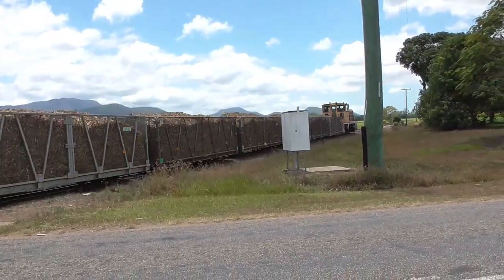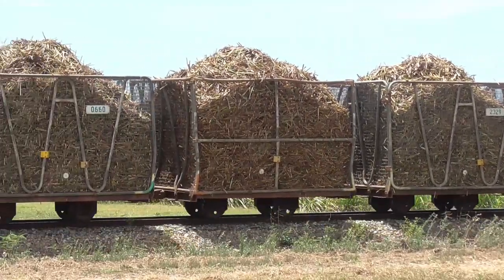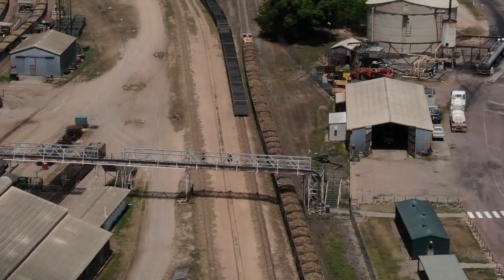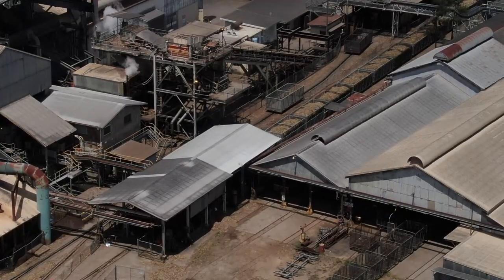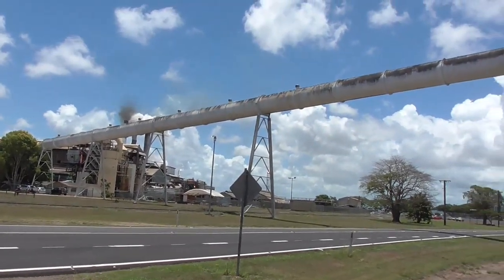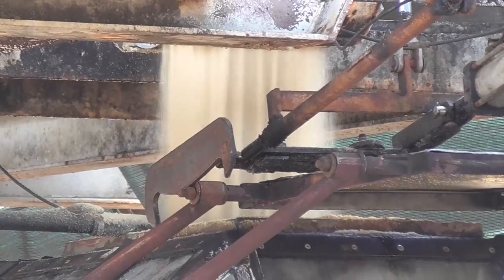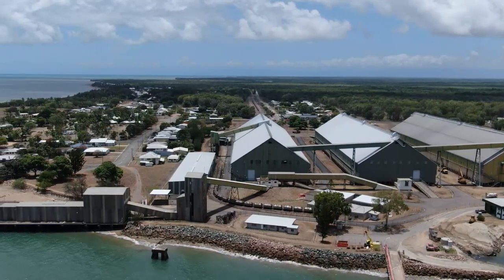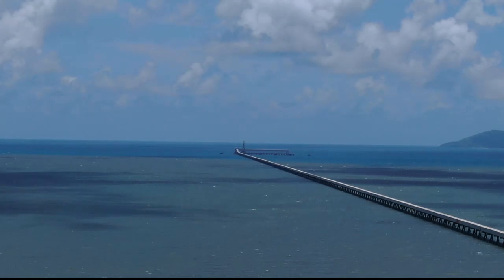SUGAR RAILWAY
This video is about our local railway system that takes the sugar cane to the sugar mill and takes raw sugar to the bulk loading terminal.
We are also on LBRY TV